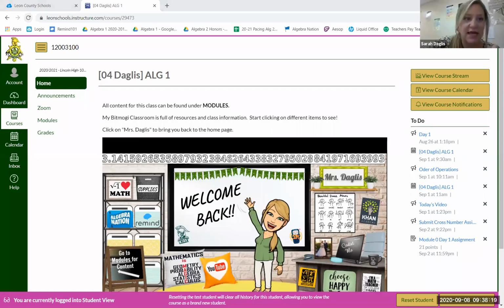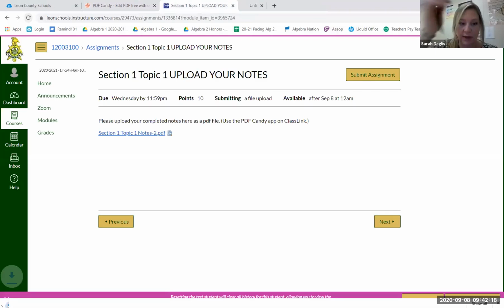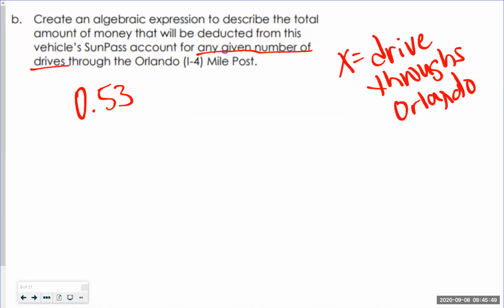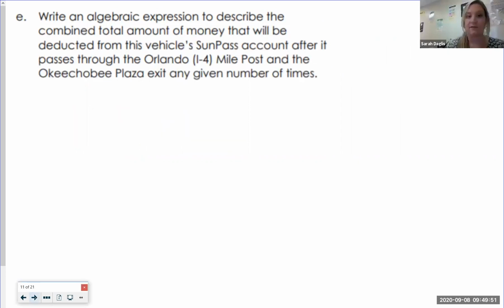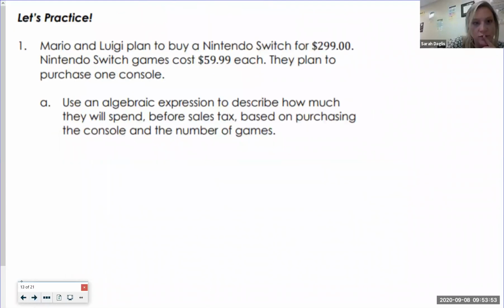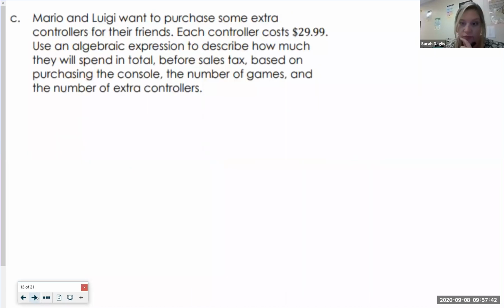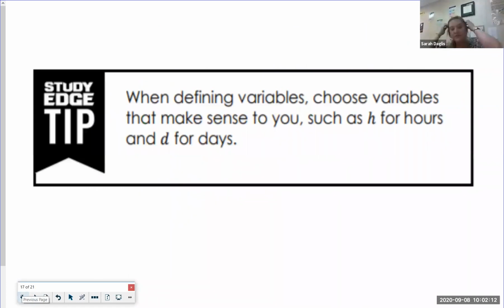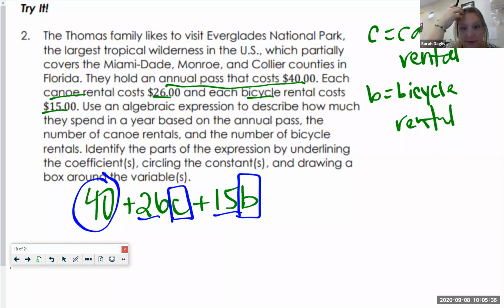9/8_Alg 1_AN Section 1 Topic 1 VIDEO LESSON PART 1